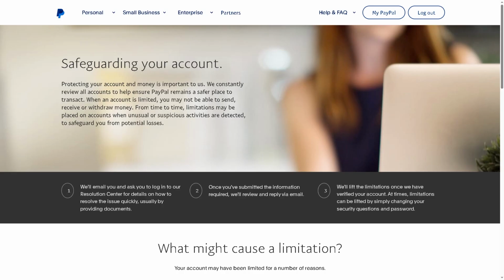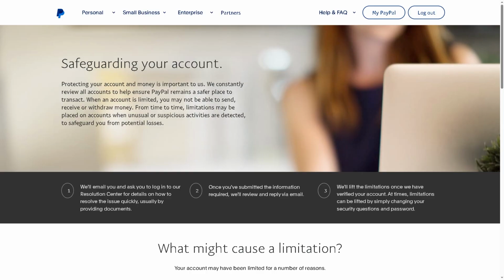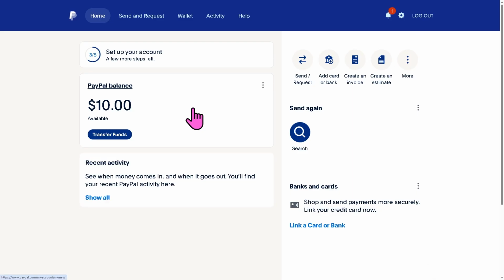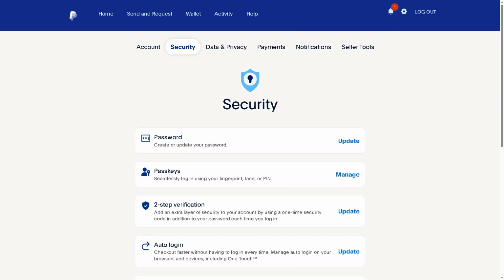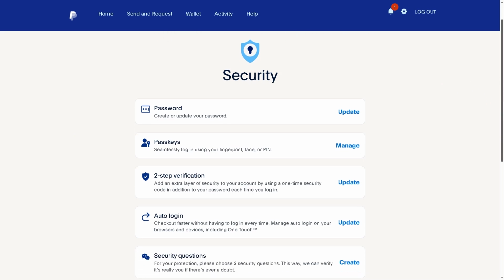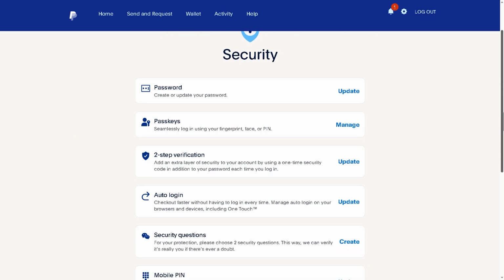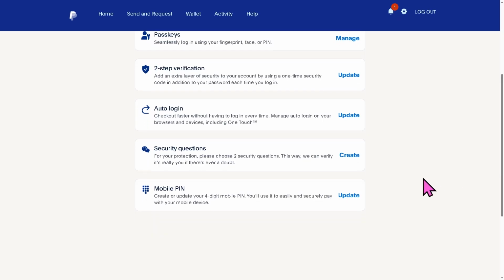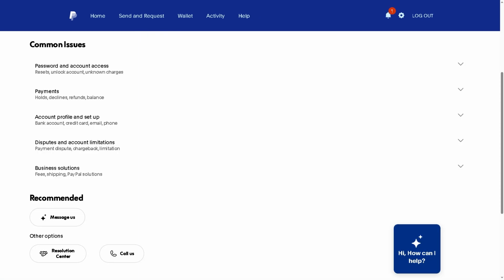How to Fix a Temporarily Locked PayPal Account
Don’t worry — this guide explains exactly how to fix and unlock your PayPal account safely and quickly. Whether your account was locked due to suspicious activity, failed login attempts, or security verification issues, we’ll show you how to restore full access step by step.

When PayPal detects unusual activity — such as multiple login attempts, sudden large transactions, or sign-ins from new locations — it may temporarily limit or lock your account to protect your funds. While this can be frustrating, it’s designed to keep your account safe. The good news is, you can usually unlock your account in just a few minutes by confirming your identity and following the proper recovery process.